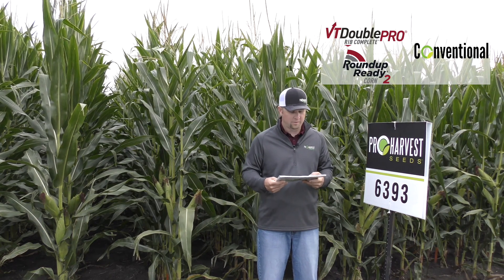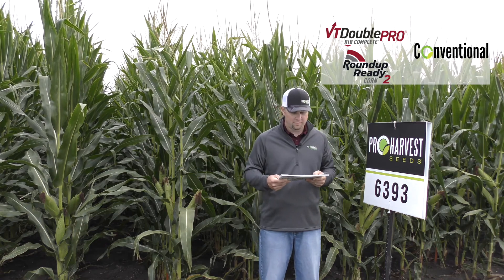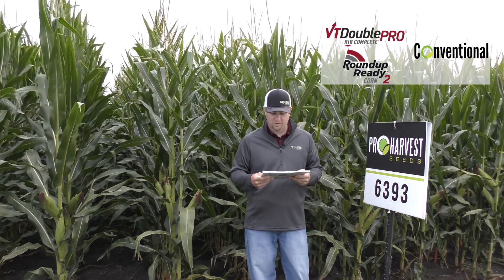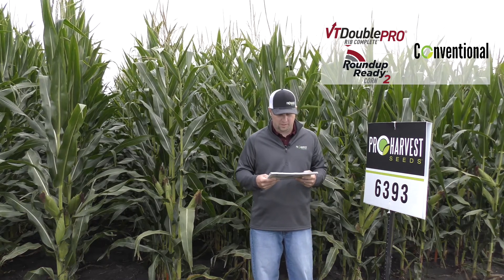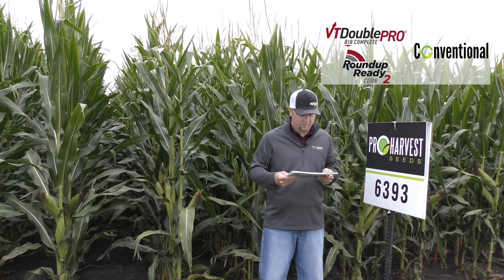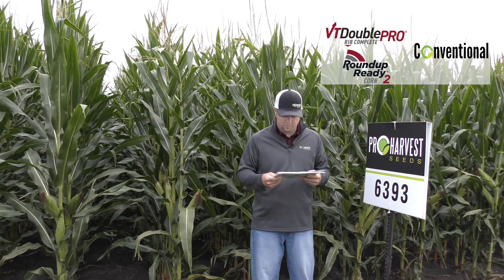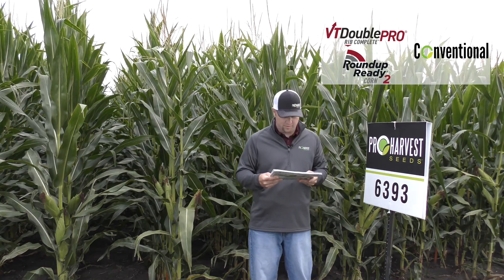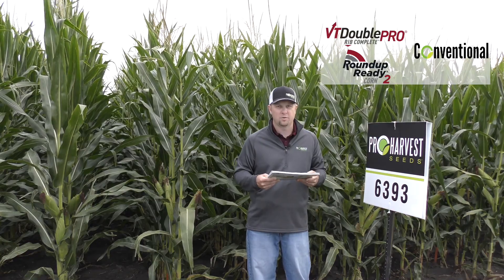6393 - 103 Day